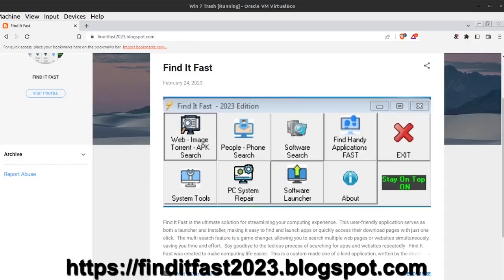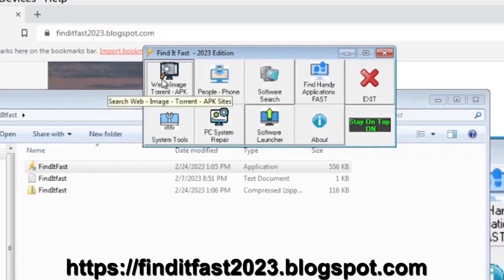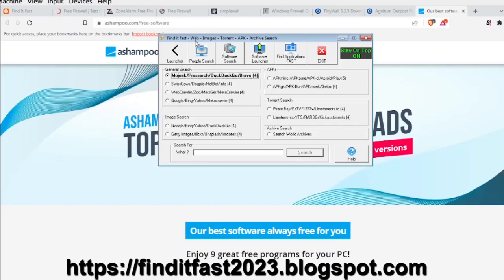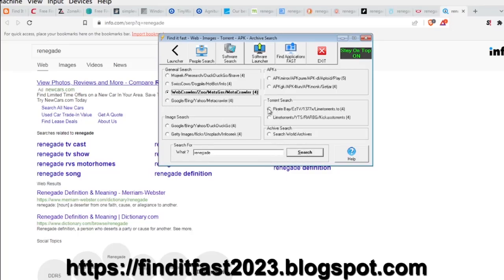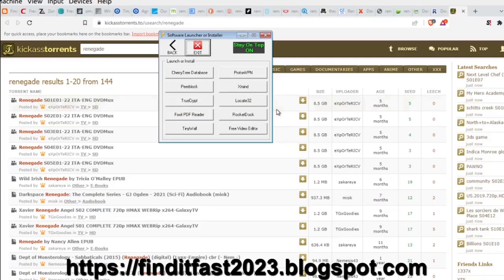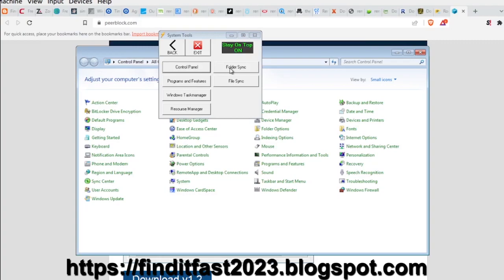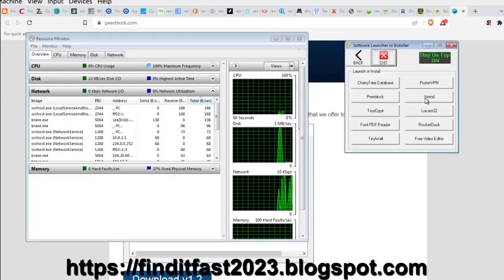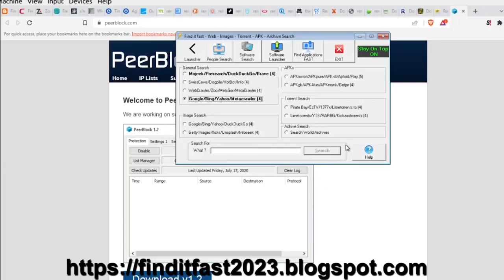Find It Fast Software - Free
Find It Fast is the ultimate solution for streamlining your
computing experience.

This user-friendly application serves as both a launcher and
installer, making it easy to find and launch apps
or quickly access their download pages with just one click.

 The multi-search feature is a game-changer, allowing you to
search multiple web pages or websites simultaneously,
saving you time and effort.

 Say goodbye to the tedious process of searching for apps
and websites repeatedly - Find It Fast was created to make
computing life easier.

 This is a custom-made one of a kind application, written by
the developer Shane to meet his own needs and make
finding things fast and effortless.

If you find this software useful great. I wrote it for myself to
stop having to lookup these software packages and tools every
time I setup a Windows box.